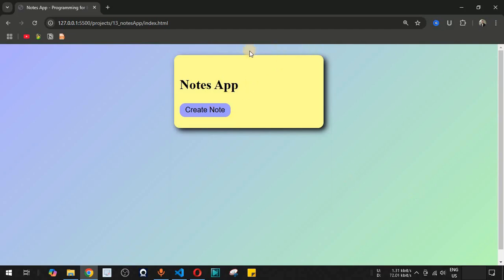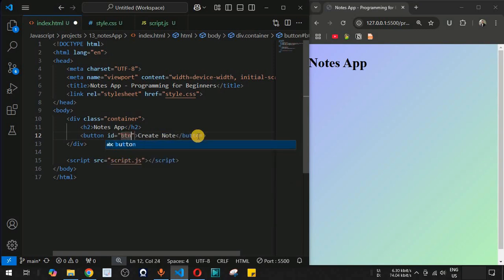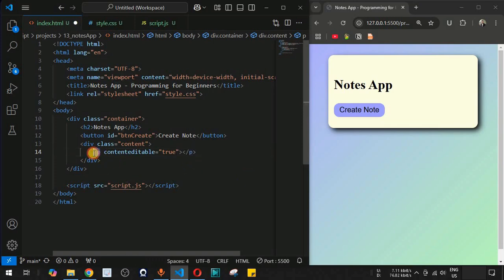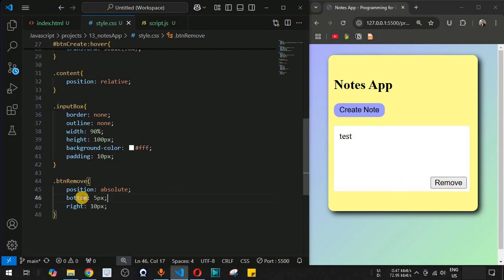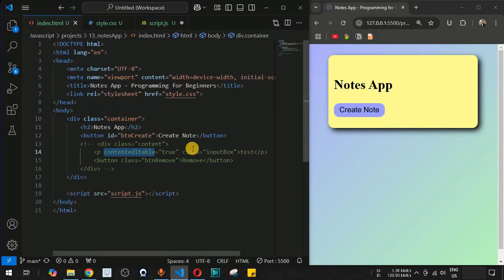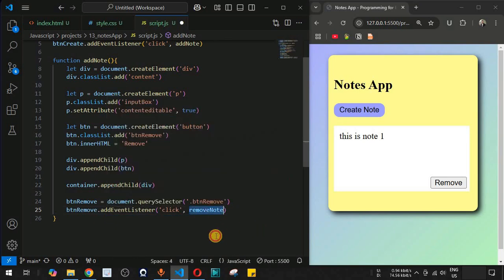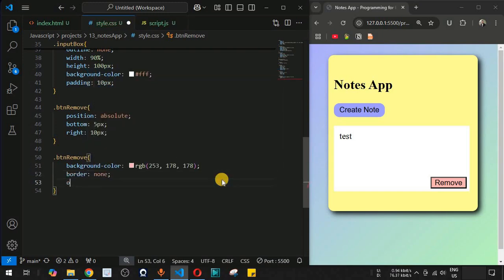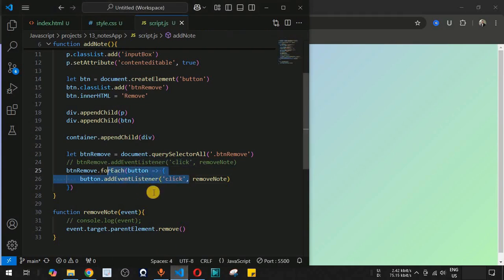JavaScript Project 13 - Create Notes App in HTML CSS JavaScript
In this video by Programming for beginners we will see JavaScript Project 13 - Create Notes App in HTML CSS JavaScript
This JavaScript Project for beginners series will help you to practice JavaScript along with HTML and CSS to build interactive web pages.

We will learn about HTML and CSS as well while we work towards these JavaScript projects for beginners with source code.